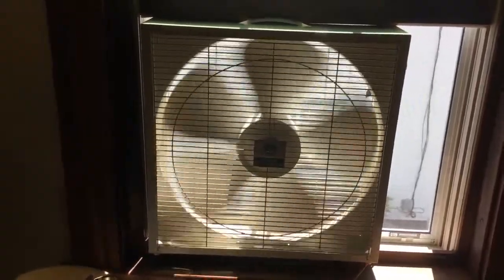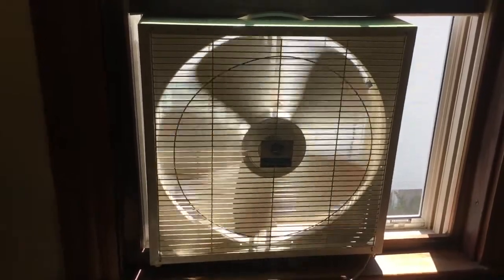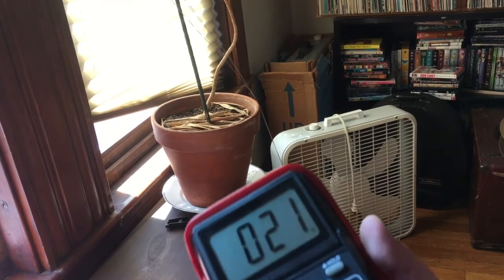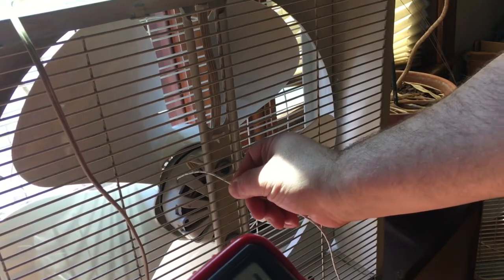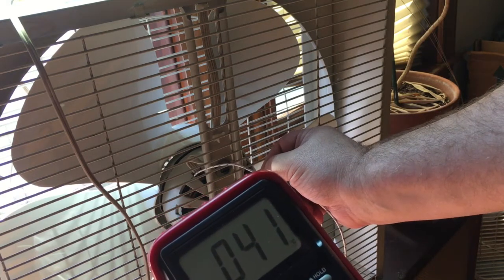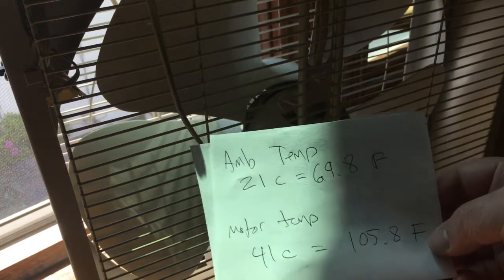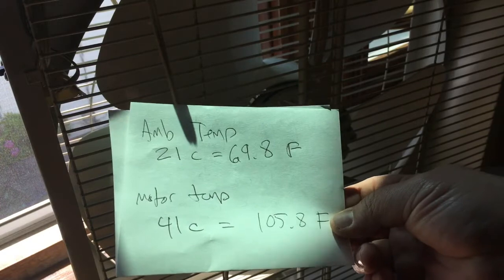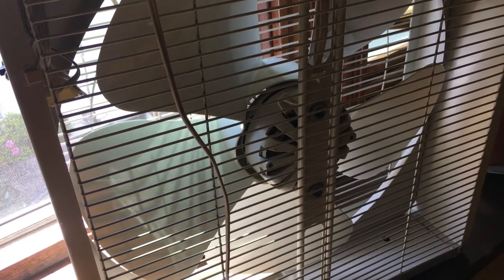Vintage Fan Motor Running Temp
Question: what's the general safe operating temp of a vintage induction motor like the ones in these vintage box fan. I ran this fan the other day in cool weather for a few hours and found the motor housing pretty warm to the touch. Todays reading - 69F in the house and the motor reads at 106F. What temp is normal/safe? What temp do your fav regular runners run at? Let me know. My big green exhaust fan was running around 115F the other day. Again, seems kinda hot to me. Let me know what you think.